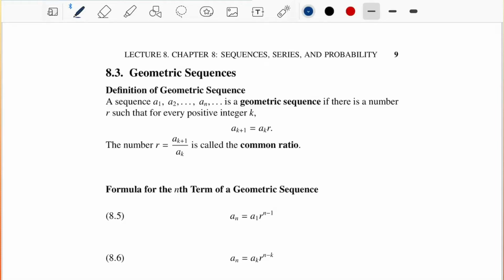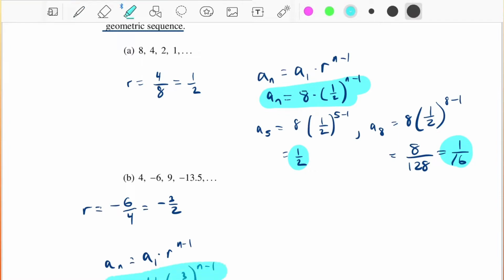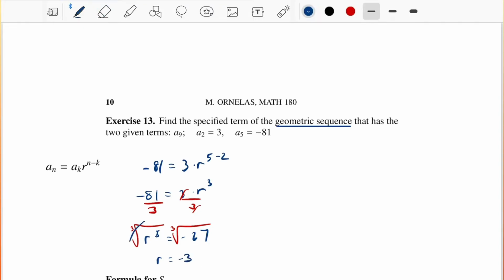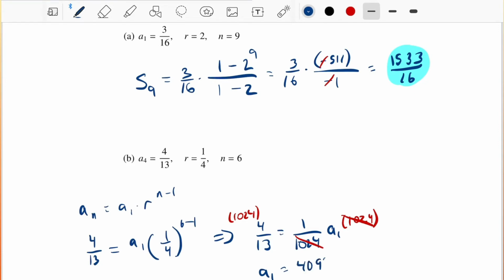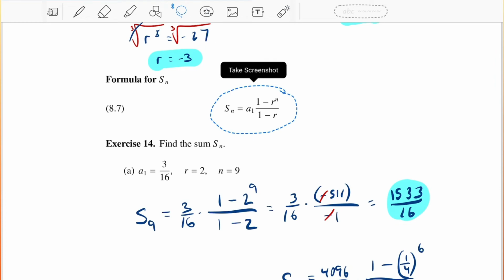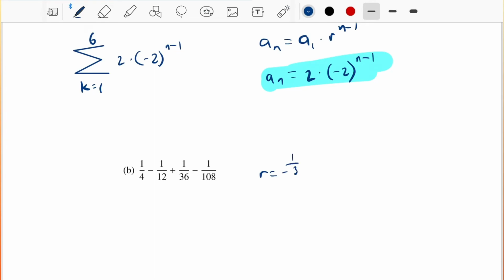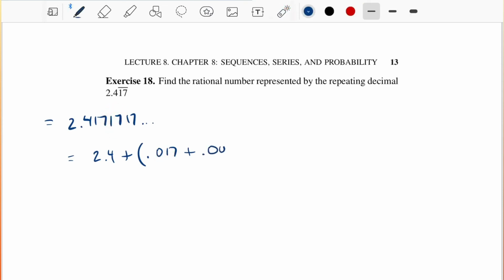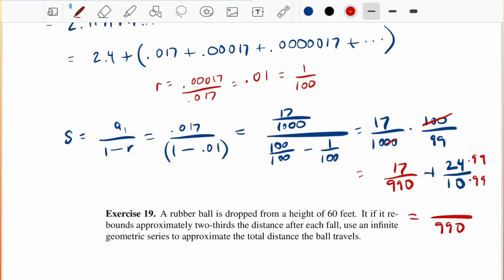Math 180 Section 8.3